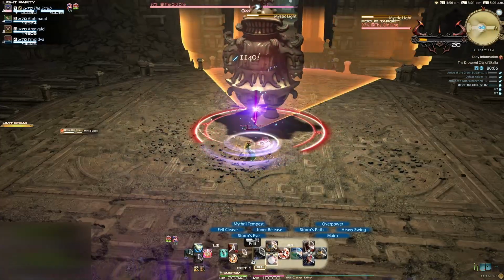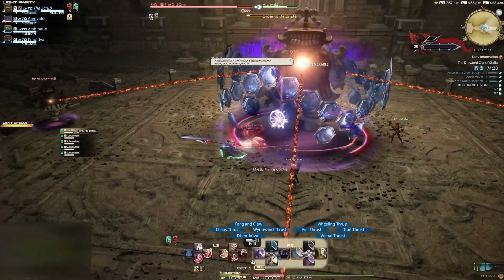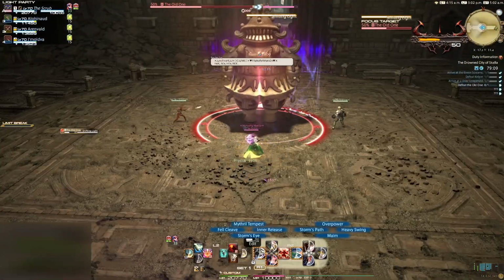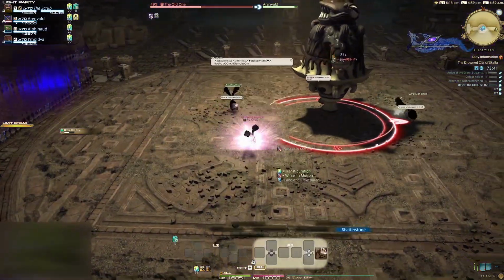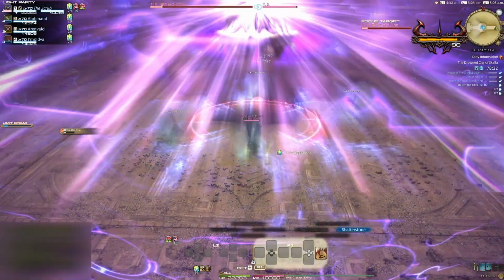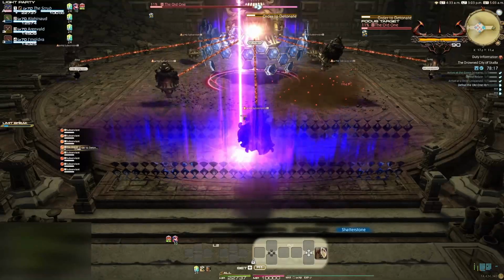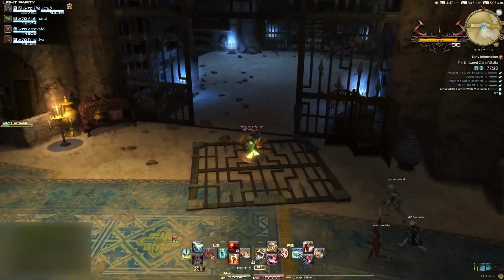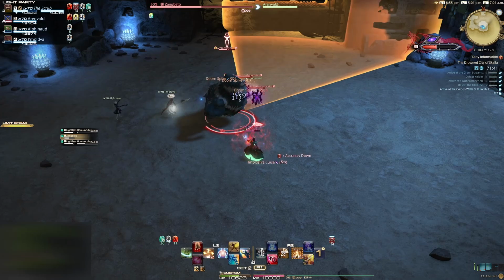FFXIV Simplified - The Drowned City of Skala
Here's a quick dungeon guide through The Drowned City of Skala, the next dungeon of the expansion Stormblood in Final Fantasy XIV.

The FFXIV Simplified Series - Going through every normal piece of content in as short of a time as possible.

00:00 Introduction
00:31 First Pull
00:53 First Boss
01:51 Second Pull
02:26 Second Boss
03:20 Third Pull
03:58 Final Boss